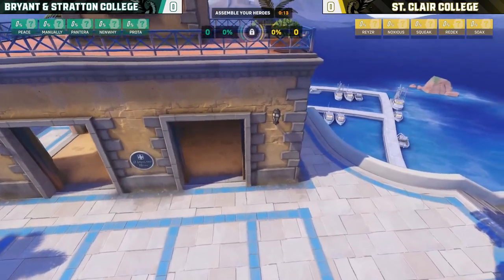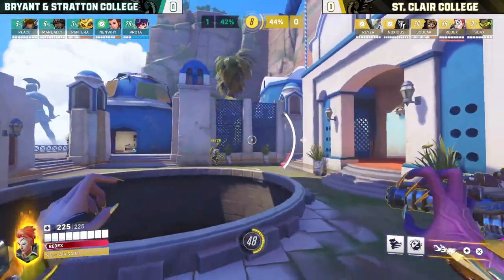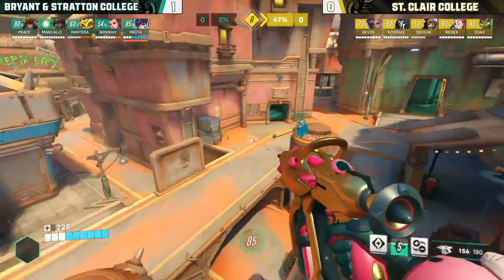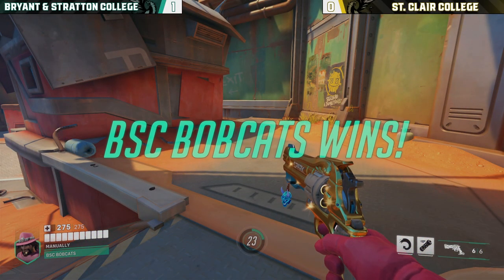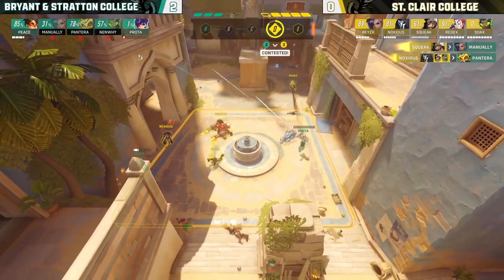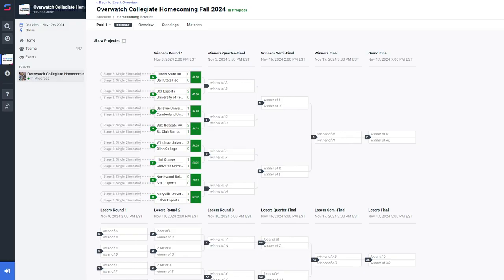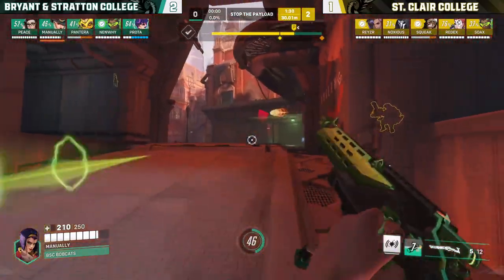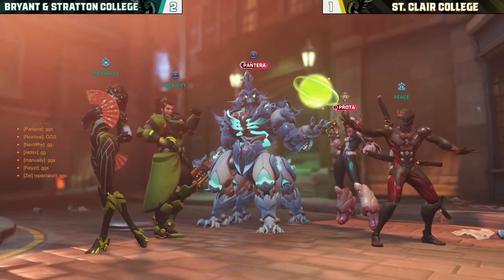Bryant & Stratton College vs. St. Clair College | Overwatch Collegiate Homecoming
Originally aired on November 3rd, 2024